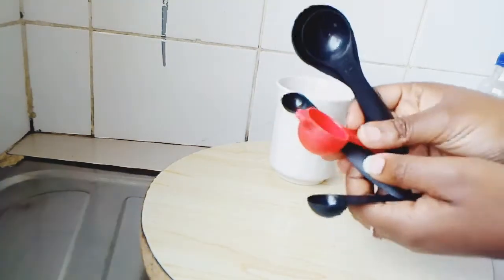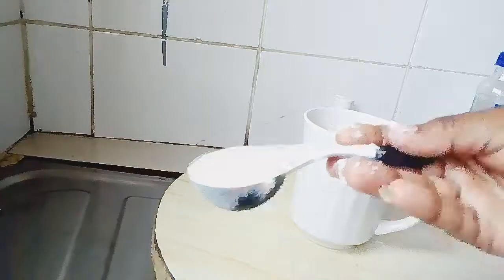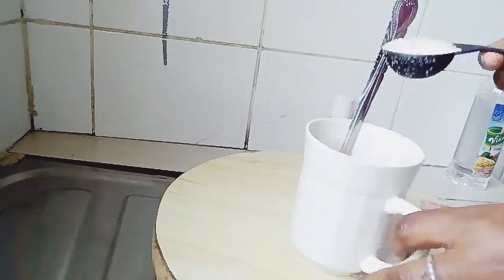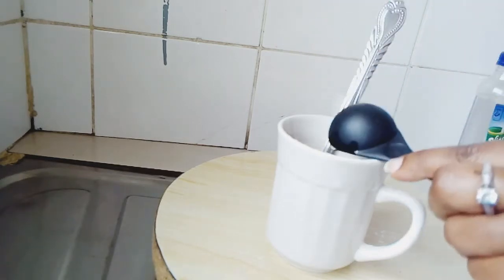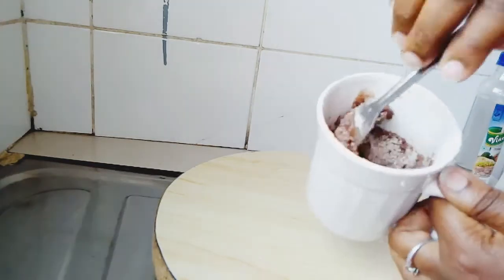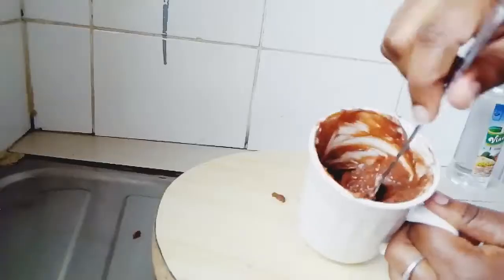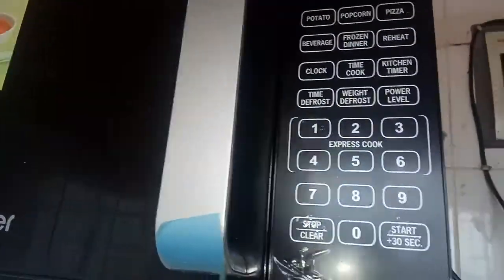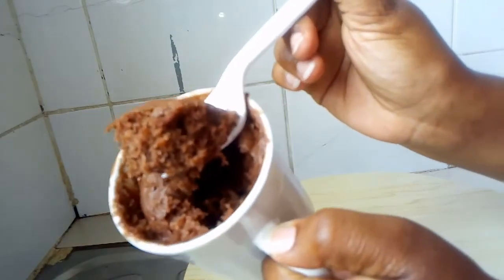1 min Chocolate mug cake in a Microwave/Microwave cakes/1 min chocolate brownies Recipe.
If you are craving chocolate cake so badly and you do not have enough time to bake it in the oven then don't worry you can make one in a microwave in just 1 min. It will take you less than 5 min to prepare and bake your chocolate mug cake.The cake come out so perfect,spongy,soft and very delicious. Try this recipe anytime anyday simply because a chocolate mug cake is not only delicious but also easy to make.